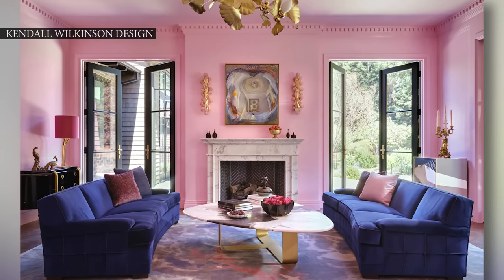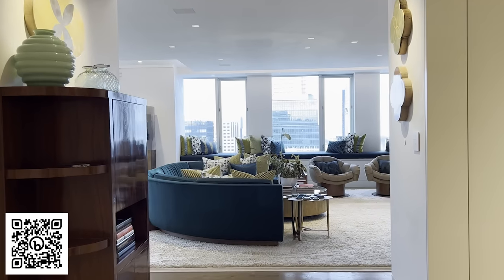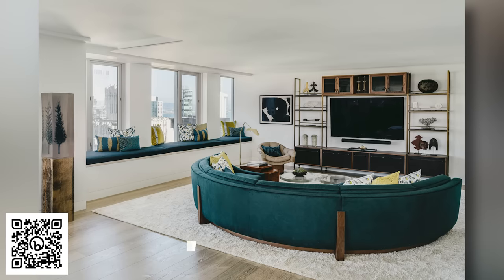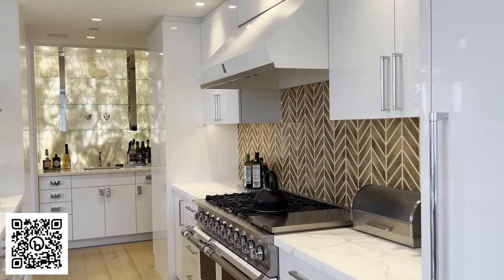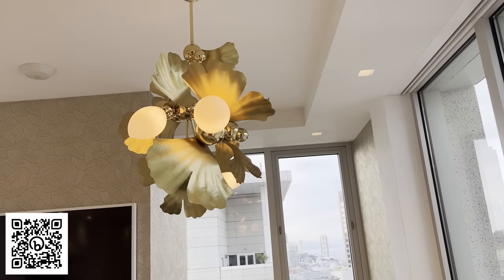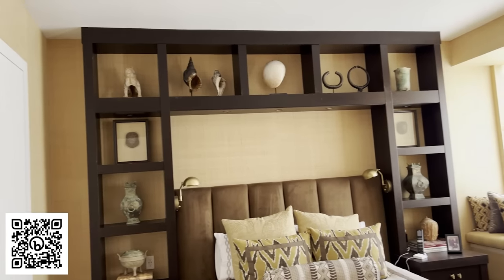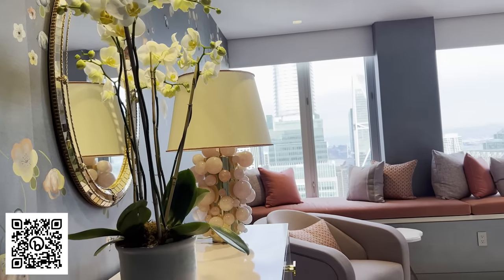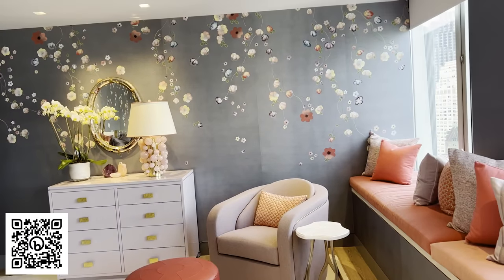HOUSE TOUR | Colorful and Contemporary San Francisco Penthouse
This week @DesignerHomeTours, we're taking a tour of a stunning modern home designed by top interior designer Kendall Wilkinson. Kendall and her team created a space that is both stylish and functional, with a focus on comfort and livability.

Here are some of the key elements of the design:

Cohesive design: The home has a cohesive design throughout, with a neutral color palette and a mix of textures and materials. This creates a sense of harmony and flow.
Inviting atmosphere: The home has a warm and inviting atmosphere, with plenty of natural light and comfortable seating areas.
Functional layout: The home's layout is functional and efficient, with plenty of storage space and easy traffic flow.
Custom details: Kendall and her team incorporated a number of custom details into the design, such as the unique light fixture in the living room and the book-matched onyx stone in the primary bathroom.
If you're looking for inspiration for your own modern home design, be sure to check out this video!

Chapters:
00:00 - About the Designer
00:57 - About the Project
01:44 - The Living Room
02:17 - Contemporary Window Treatment High Rise Buildings
03:14 - The Dining Room
03:57 - The Kitchen
04:51 - The Bar
05:27 - The Breakfast Nook
06:04 - The Powder Room
07:01 - The Guest Room
07:27 - The Guest Bathroom
08:15 - The Primary Bedroom
09:00 - The Primary Bathroom
09:38 - Closing